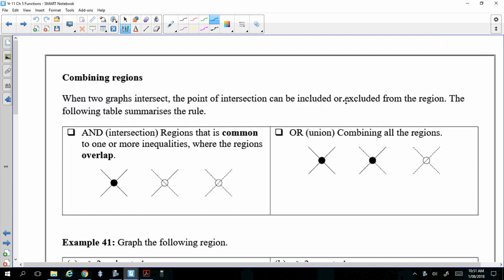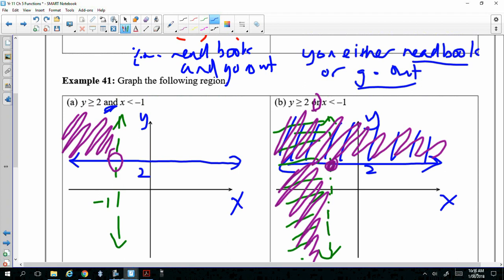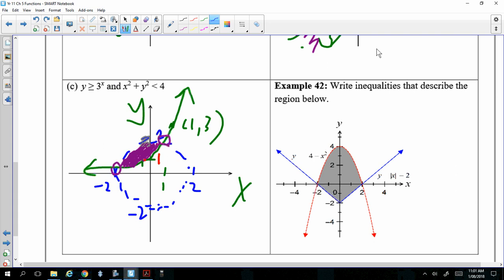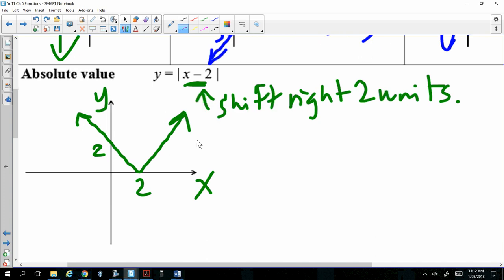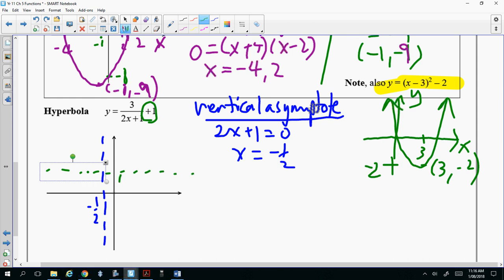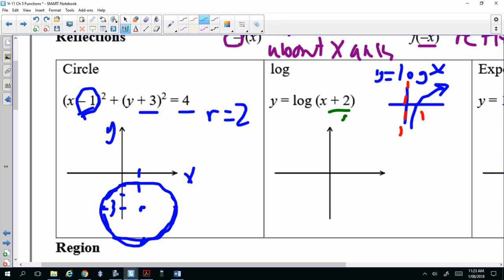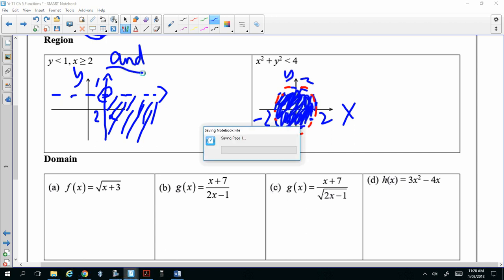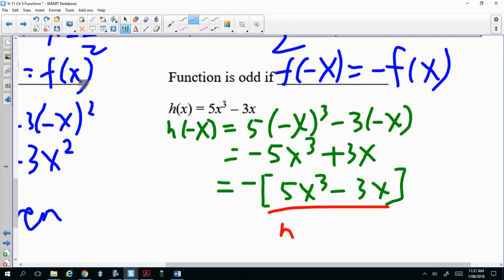Yr 11 combine regions + Function Summary